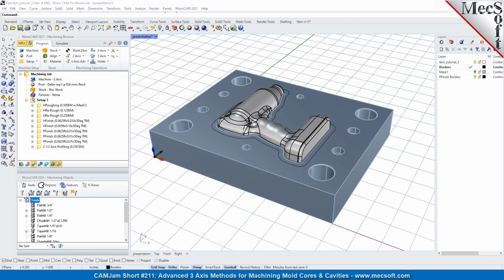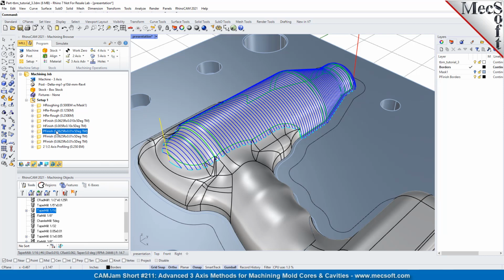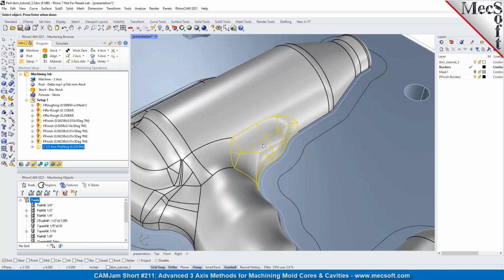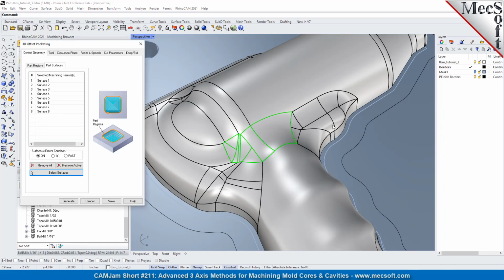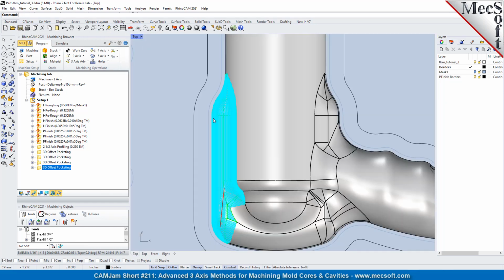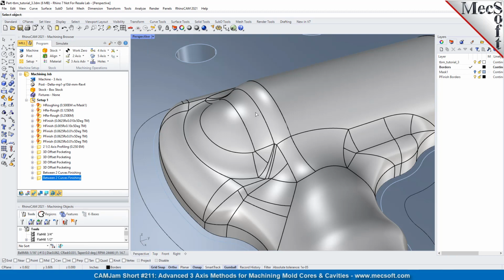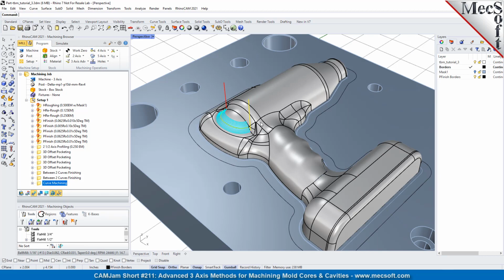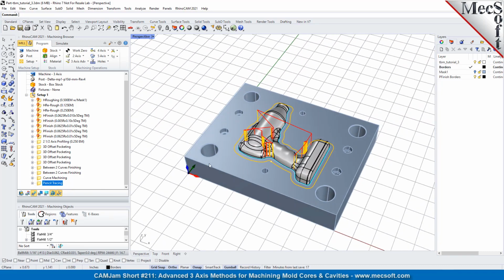Advanced 3 Axis Methods for Mold Cores & Cavities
Watch this cool video to learn how you can use MecSoft's Advanced 3 Axis Machining methods to assist with the machining of complex mold core and cavity plates.

Reference Articles:
Best Practices for 3 Axis Machining:
Machining a Mold’s Parting Lines:
How to Increase Tool Path Accuracy:
Learn how to orient a 3D part in VisualCAD/CAM.